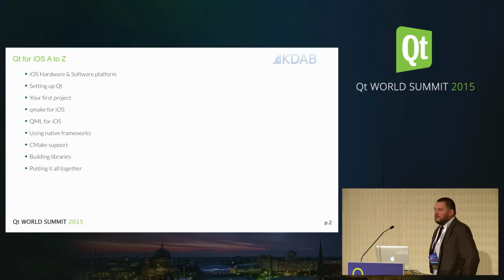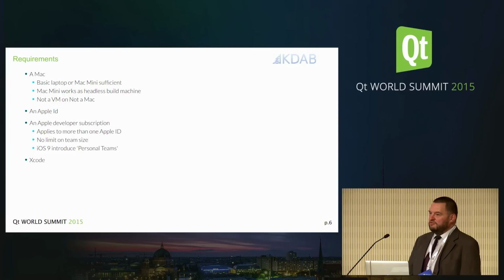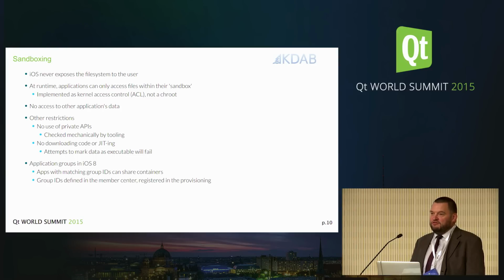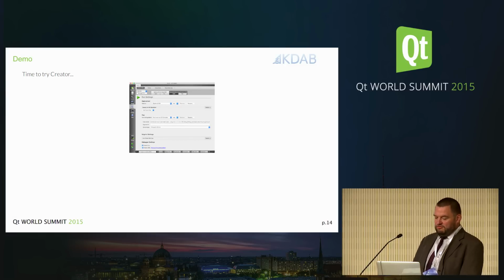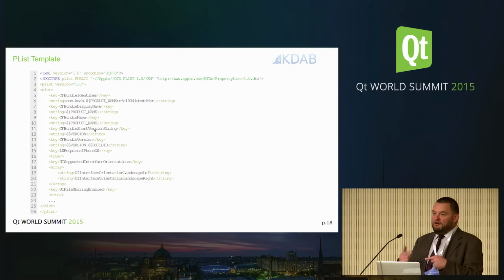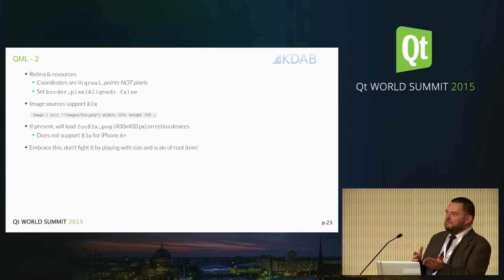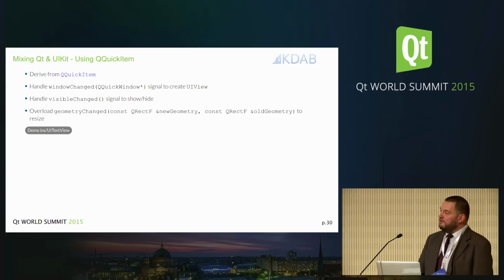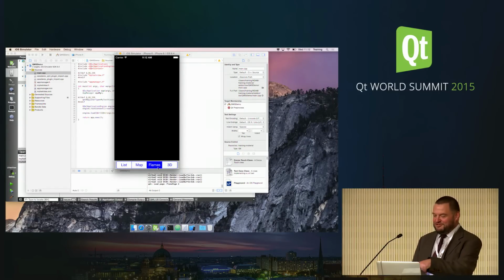QtWS15- Qt on iOS A to Z, Mike Krus, KDAB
Qt on iOS A to Z:
Since version 5.2, Qt has been available on iOS. In this talk, we go through the process of building a simple QML application, run in the simulator, deploy to a device, push to the app store.

We first look at the creator project and settings that are specific to iOS such as targeted devices, SDKs, required capabilities, etc. We also look at Qt Creator tooling related to simulator and devices deployment. We will also mention where Xcode is still needed, such as the initial code signing setup and the App Store submission process.

After looking at a simple QML app, we investigate the coverage Qt relative to the native capabilities. In particular we'll focus on text editing, keyboard customising, keyboard avoidance, accessing the sensors (location, orientation, camera), etc.

Then we look at how integrating with the native toolkits for accessing feature not covered by the QML layer. Using Objective C++ and Qt's iOS specific integration layer, we show how to access features from UIKit, and other native libraries.

Finally, we will look at setting up projects to build shared components based on Qt in order to builds app extensions.